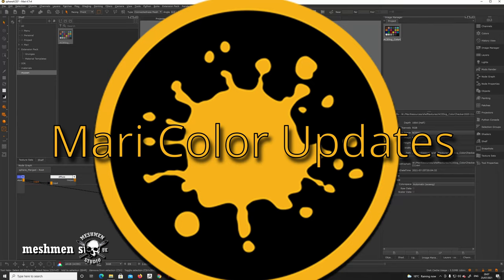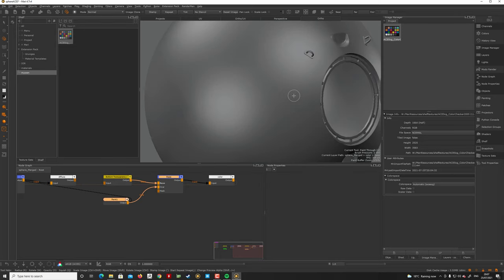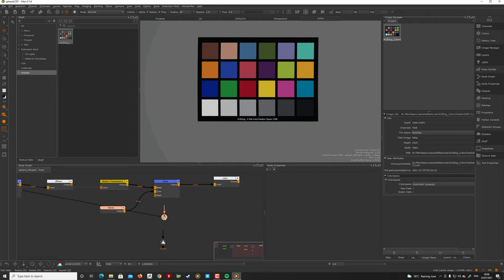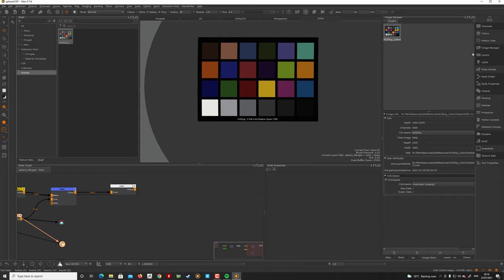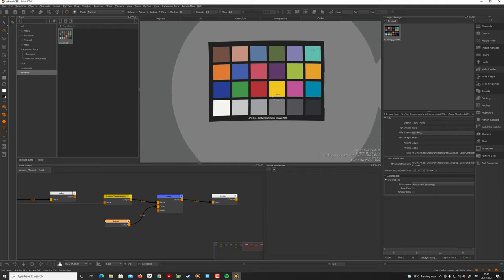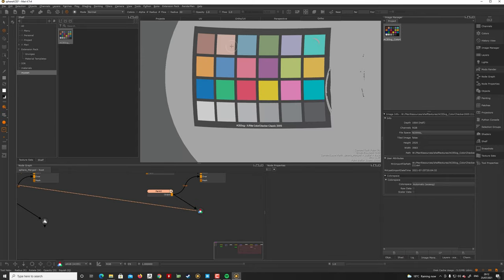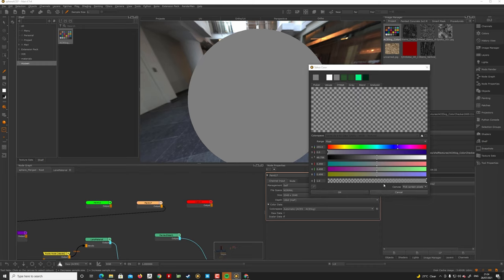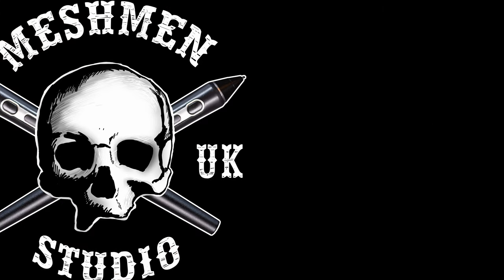Mari 4.7 Color Updates | What's new in Mari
We look at some of the new color updates introduced in Mari 4.7v4 some are really good and some are a bit bugged. We look at the view as color and view as scalar nodes and scalar to color cand color to scalar conversion nodes used to go between different color contexts in Mari.